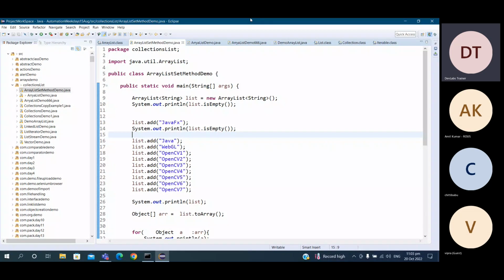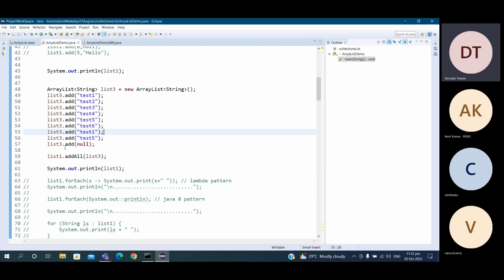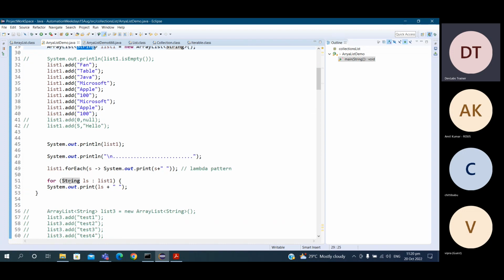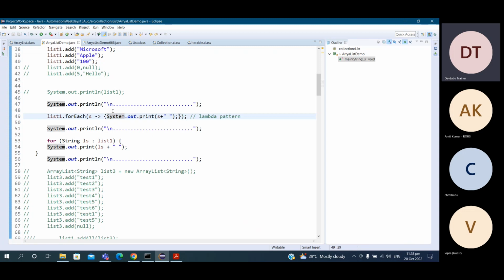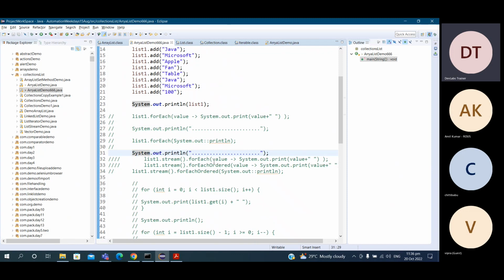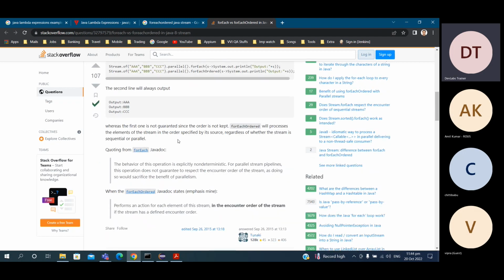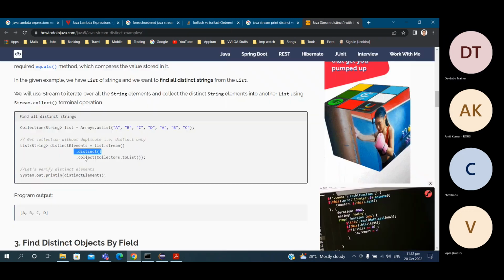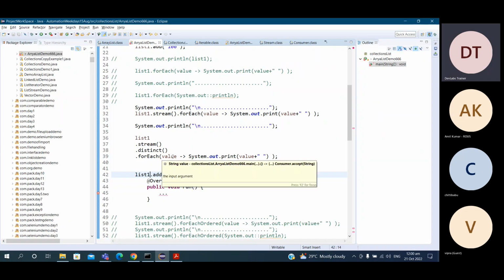SDET Automation QA Training Day34 java foreach method